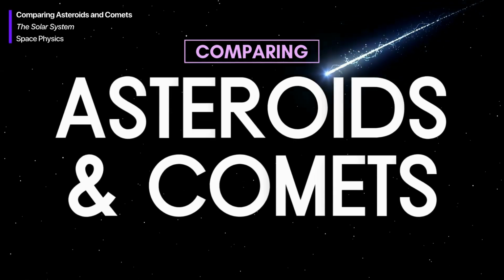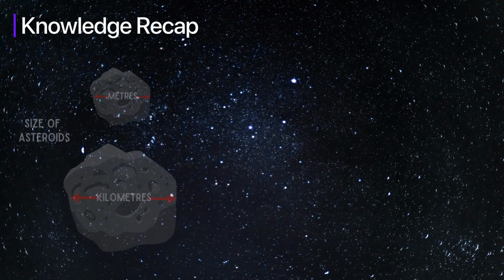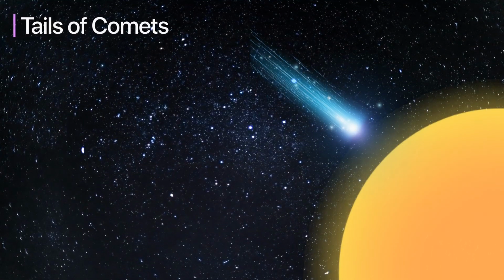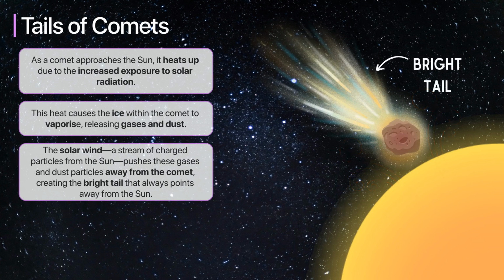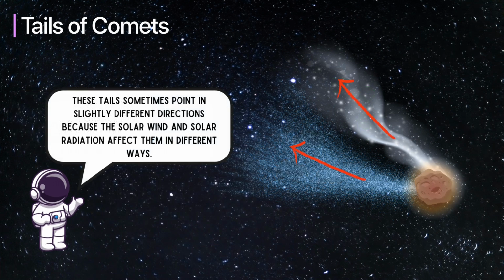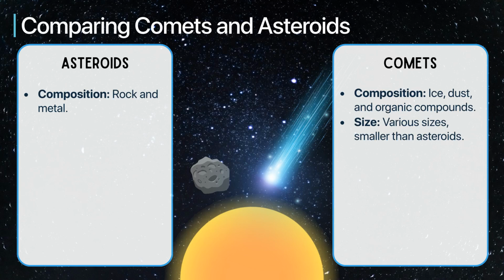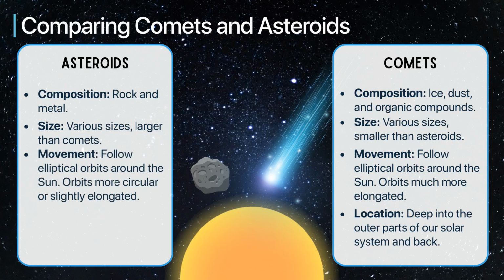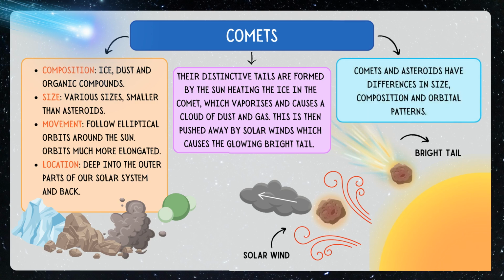Comparing Asteroids and Comets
Welcome to our lesson on comparing asteroids and comets! In this video, we'll explore the fascinating world of comets and how they differ from asteroids. We'll dive into their unique properties, composition, size, and orbits, and you'll learn how solar radiation and wind contribute to the formation of their distinctive tails.

📚 In this lesson, you will learn:

- How to identify the unique characteristics of comets, including their icy and dusty composition, which sets them apart from rocky and metallic asteroids.
- How to explain the formation of a comet's tail, exploring the role of solar heat and wind in creating these spectacular features.
- How to compare and contrast the orbital patterns of comets and asteroids, including why comets have more elongated and far-reaching orbits.
- Understanding the two types of comet tails: the ion tail composed of ionized gases and the dust tail made up of small dust particles.
- How to differentiate comets and asteroids based on their size and appearance, with comets typically being smaller but having more dramatic appearances.

✨ Key concepts covered:

- Comet composition: Discover how the mix of ice, dust, and organic compounds contributes to the formation of tails.
- Solar influence on comets: Understand how solar radiation and wind affect comets and their tails.
- Orbital characteristics: Learn about the differences in the orbits of comets and asteroids, and how this impacts their journey through the solar system.
- Distinguishing celestial objects: Gain insights into how to differentiate comets from asteroids and other space bodies.

🤔 Common Questions Answered:

- How do comets form their tails?
- What are the differences in composition between comets and asteroids?
- How do the orbits of comets differ from those of asteroids?
- What causes a comet's tail to always point away from the Sun?
- How do solar radiation and wind affect a comet's appearance?

By the end of this lesson, you will be able to confidently describe the features that distinguish comets from asteroids and understand the remarkable phenomena associated with these celestial objects.